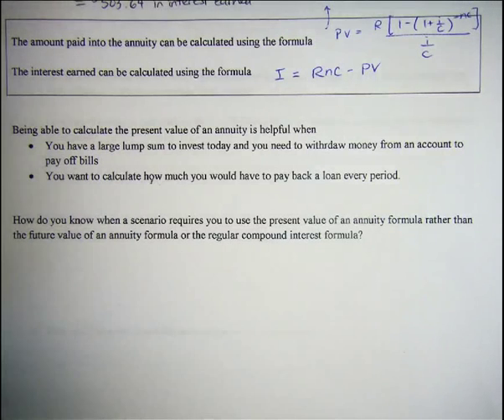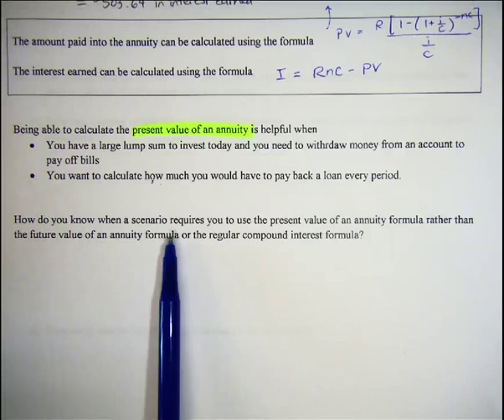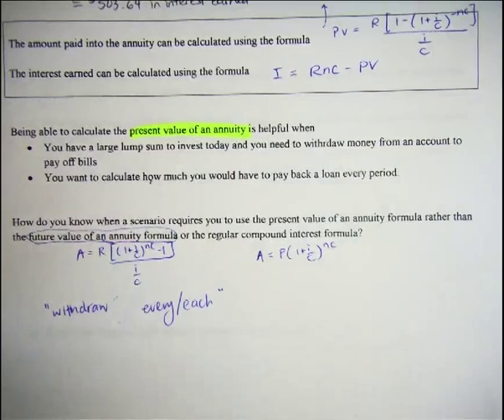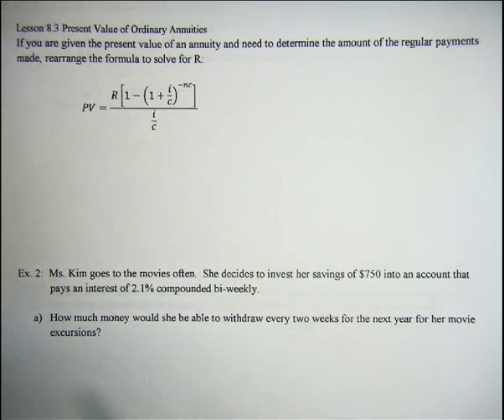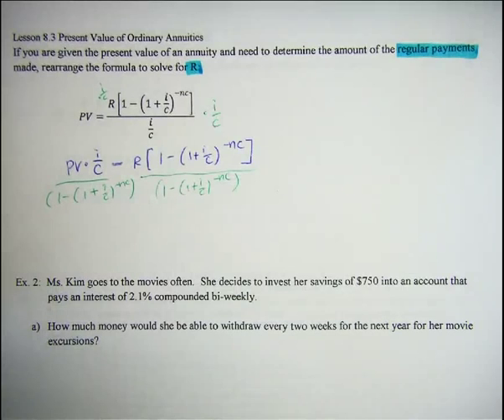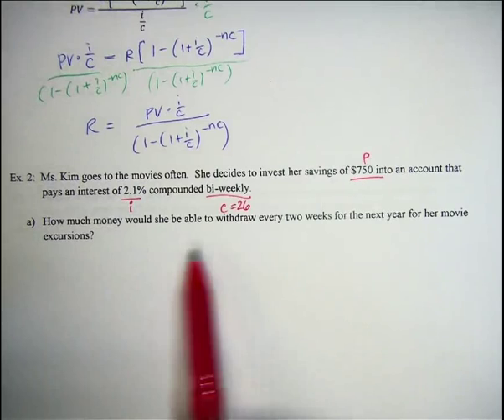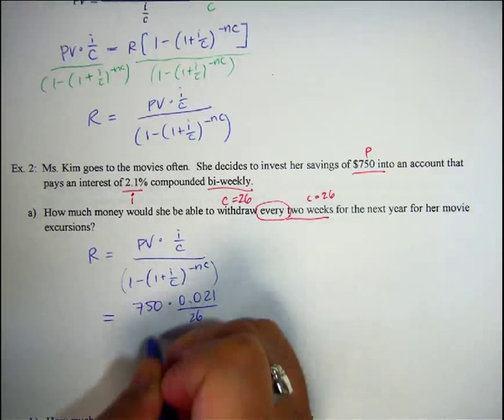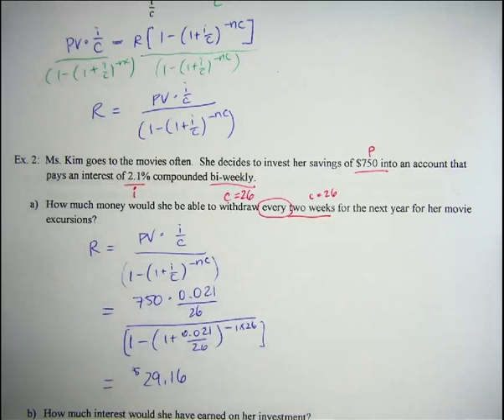Lesson 8.3 Part 3 - Calculating the regular withdrawal amount